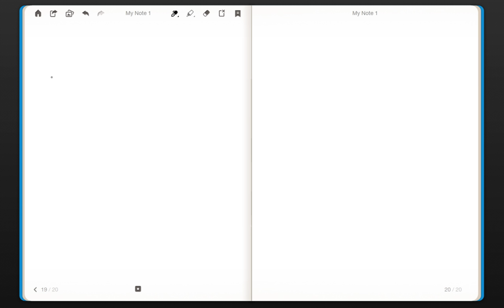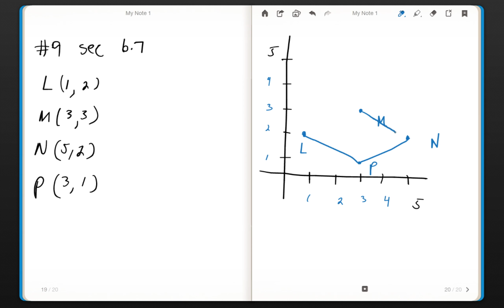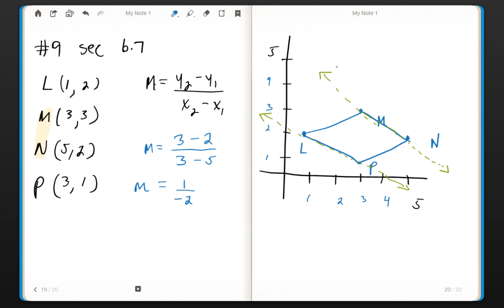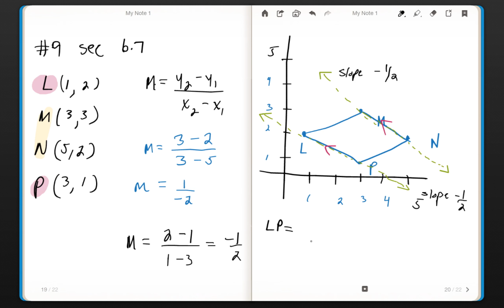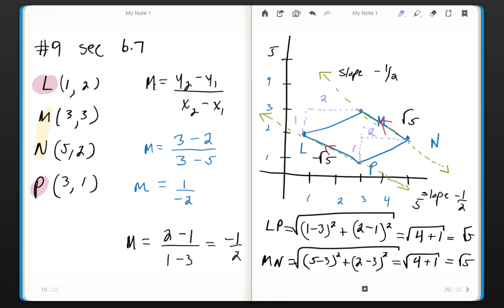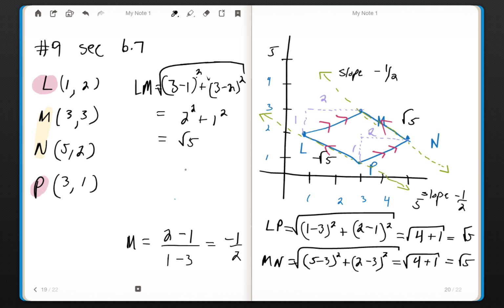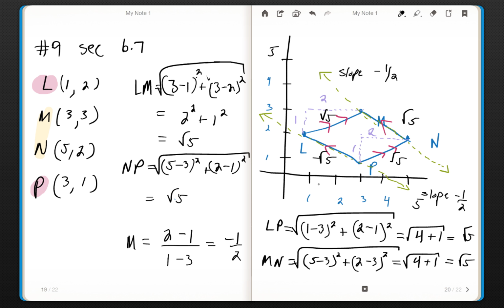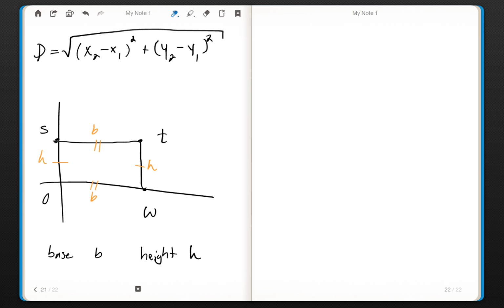Kayla Gladnick Geometry 6.7 and 6.8